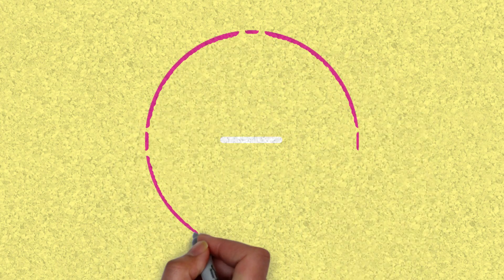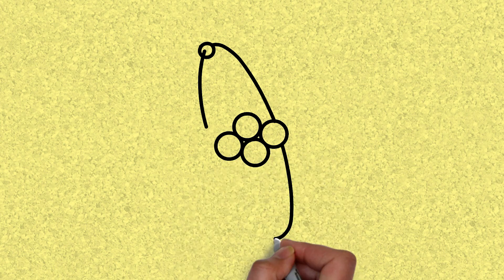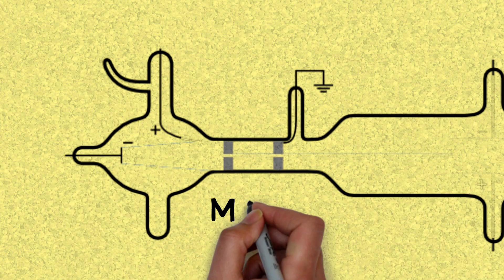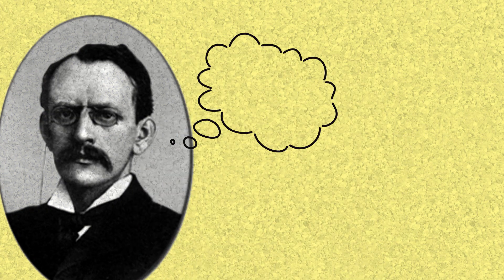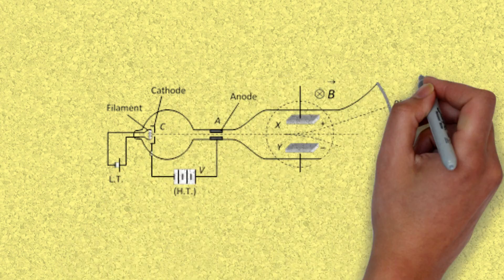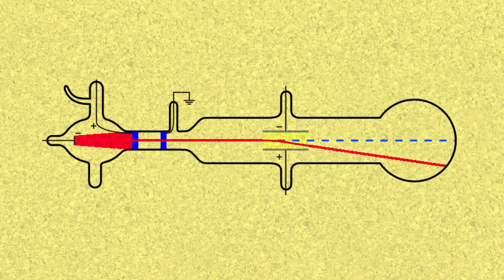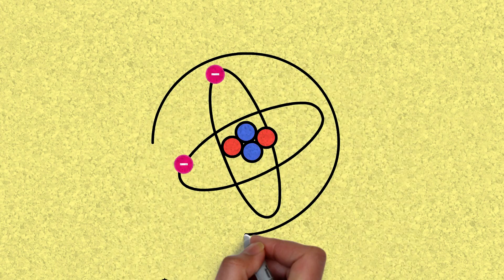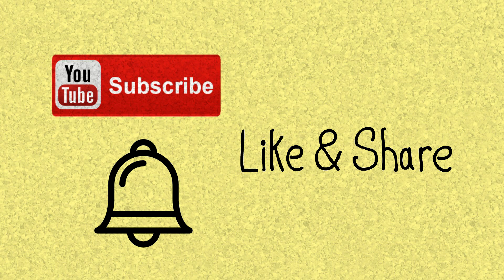How Do We Know Electrons Exist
New Episode: How Do We Know Electrons Exist